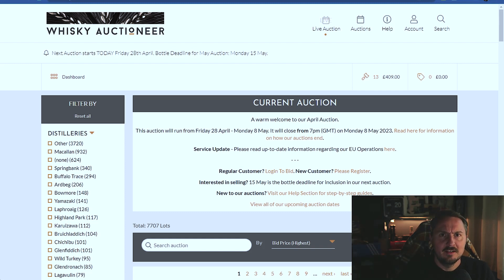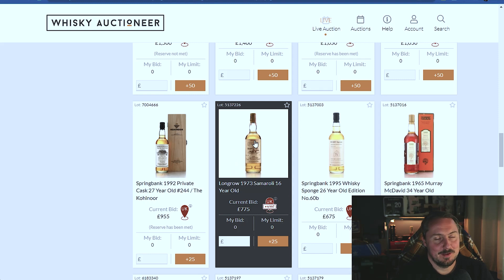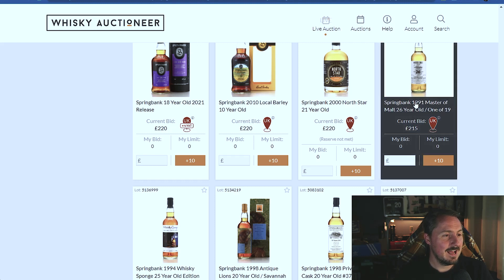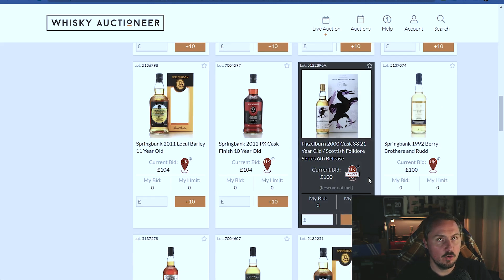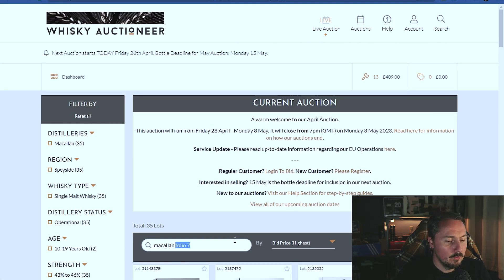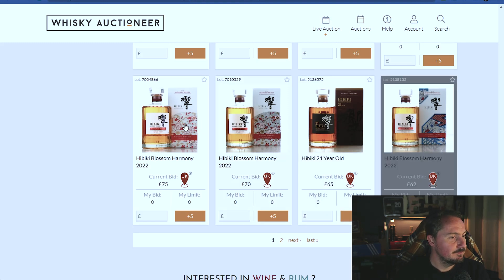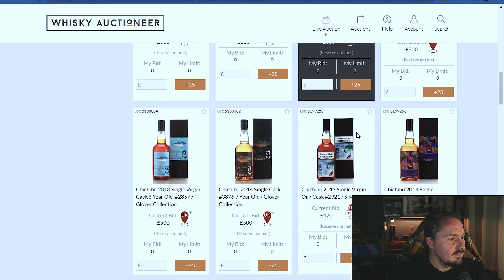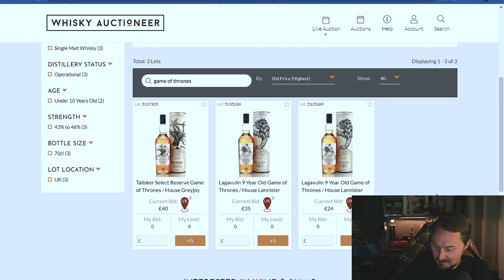ARE YOU BIDDING IN THE WHISKY AUCTION FOR SPRINGBANK? - AUCTION SERIES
Welcome back everyone, hope the drams have been good to you!

 I sat and made a long video about all things auctions. I put bids in, I talked through my reasoning and thinking, hopes and dreams. I then realised that putting this up now would be foolish, I might lose them all, or win them all!
So that video will now be coming next week, as well as a look at how successful I was.

Instead, I decided to make another video looking at a few bottles that I have no interest or intent in buying at Auction, Springbank and Macallan! Throw in some Game of Thrones whiskies, and baby we got a stew goin'!

Do you auction dabble, or is it something you don't know about? What do you think about Springbank prices, over the top or finding their value point?